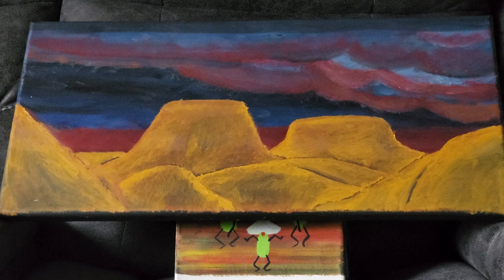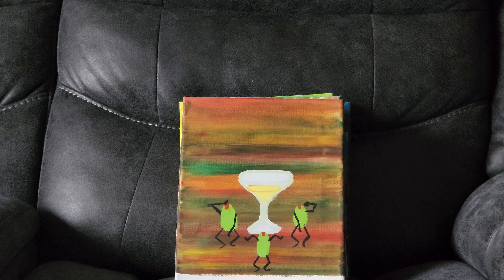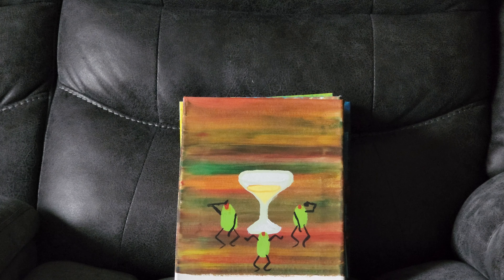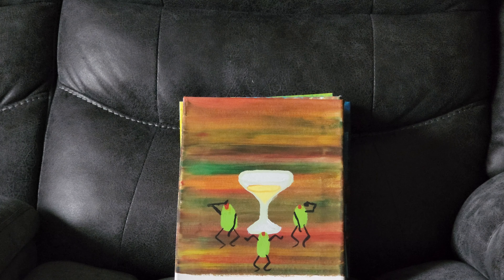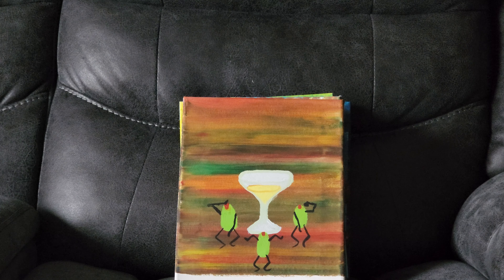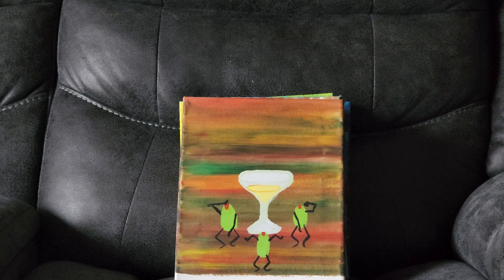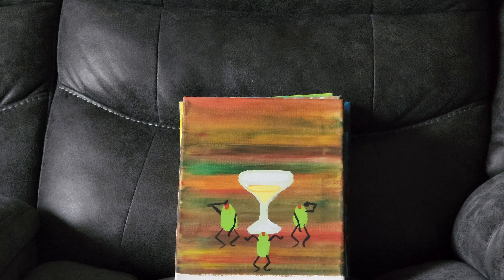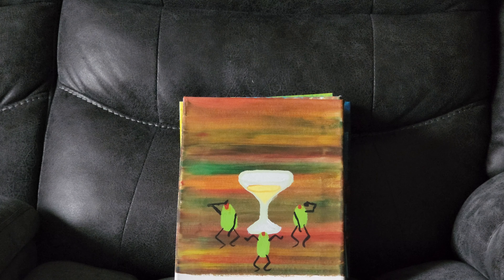I like to paint, "sex on the dunes."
several more paintings.